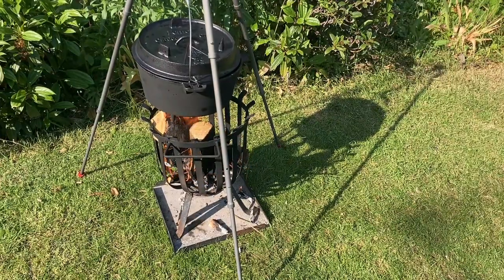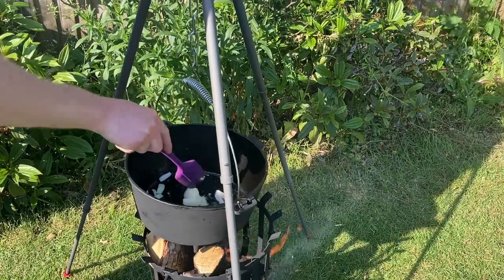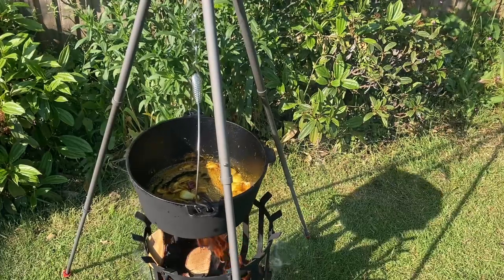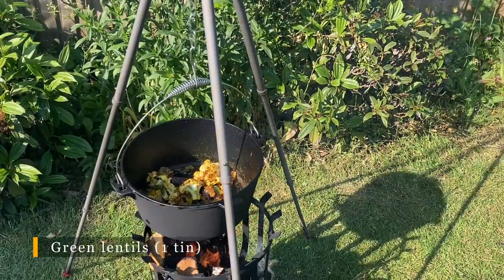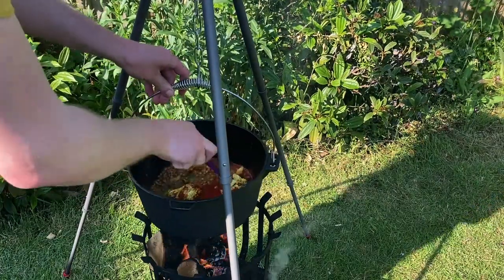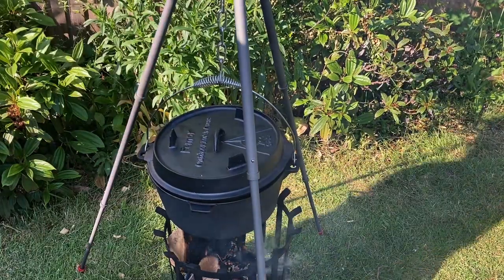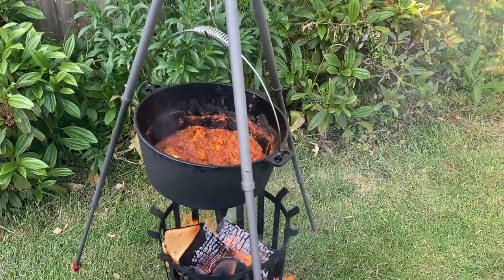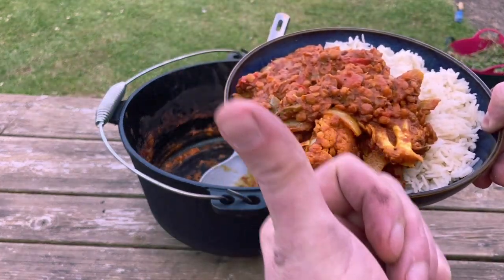Cauliflower Curry in a Cast Iron Dutch Oven - Outdoors Cooking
Today we're cooking a delicious cauliflower curry, a bit like a dhansak I guess.

Ingredients:
 - 1 onion
 - Oil
 - Spices (turmeric, garam masala, ginger powder, mustard seeds, fenugreek seeds, curry leaf, 2 dried chilli)
 - peppers (sliced)
 - cauliflower
 - green lentils
 - lemon juice

Best served with rice or a naan.